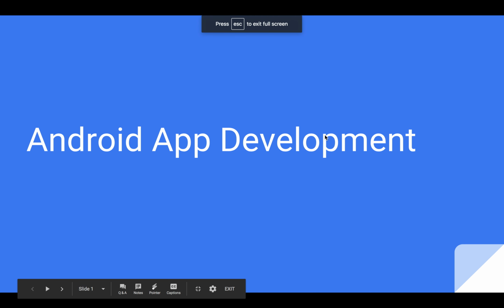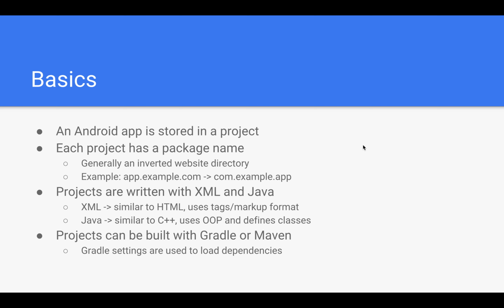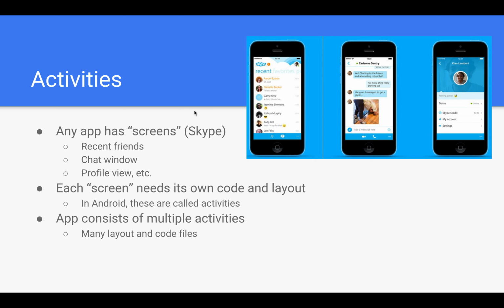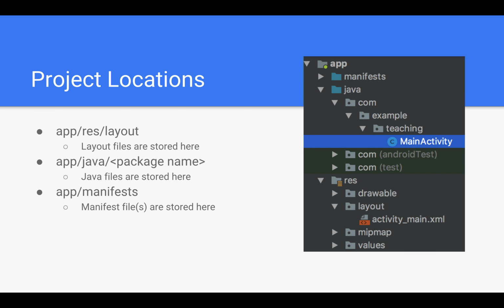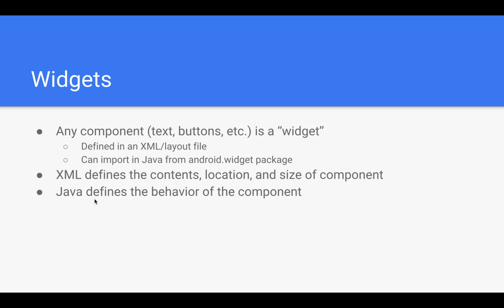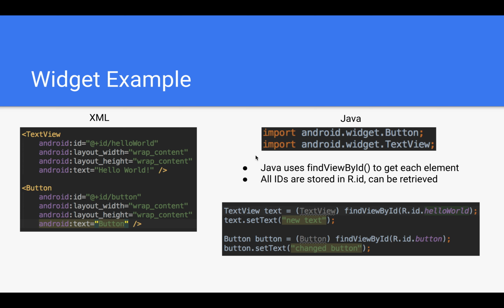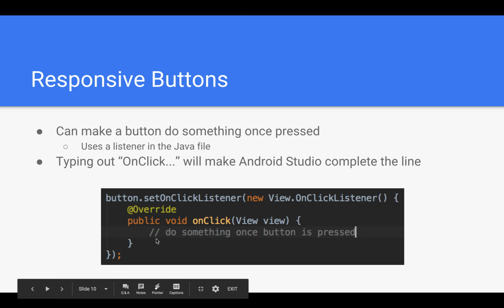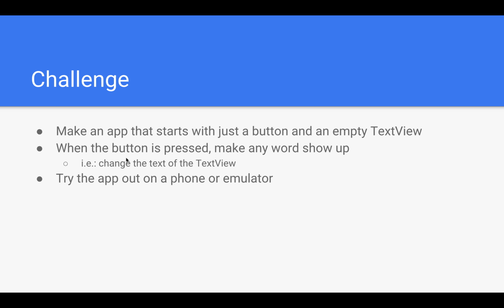Android App Development Overview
An overview of general topics in Android app development, for anyone wanting to learn! This is the start of a series on Android that will be published on this channel.